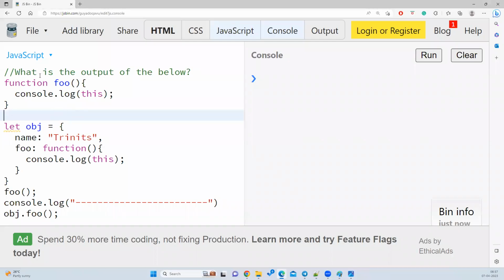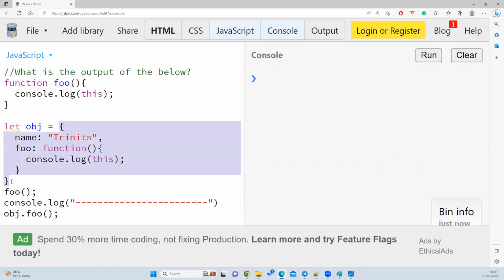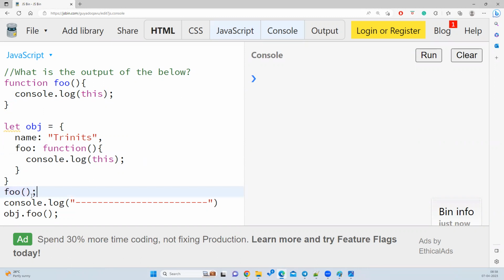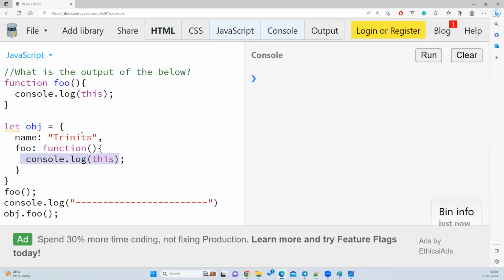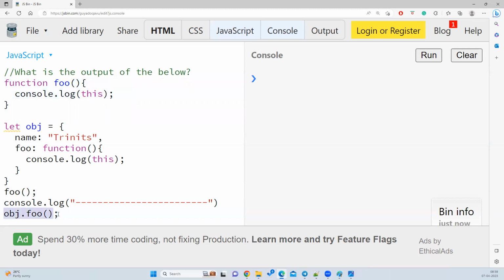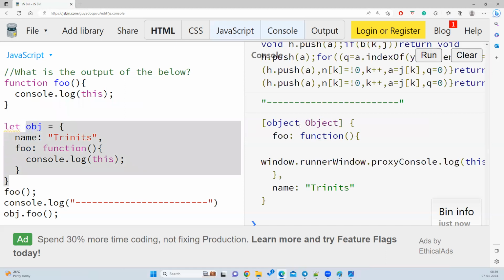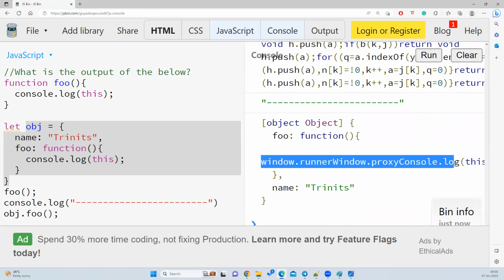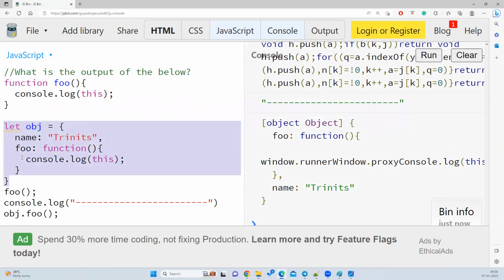Program 14 this keyword | JavaScript this contexts | window object | current object context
When the foo() function is called on its own without any context, the this keyword refers to the global object (Window in the browser or global in Node.js). So, the output of the first call to foo() will be Window.

In the second call, the foo() function is invoked on the obj object. The this keyword inside the foo() function now refers to the obj object, so the output will be the obj object.

Output:-
Window // output of the first call to foo()
{ name: 'Trinits', foo: [Function: foo] } // output of obj.foo()